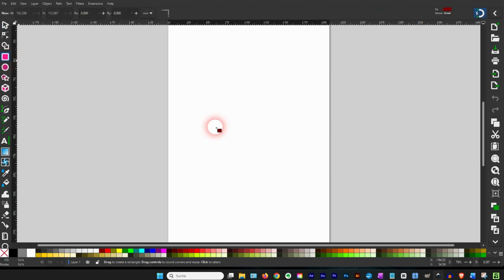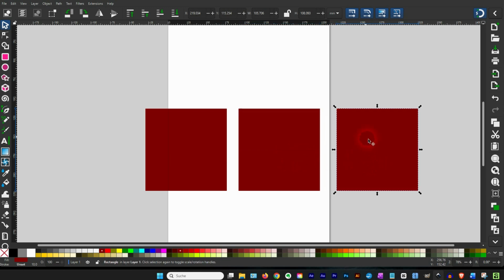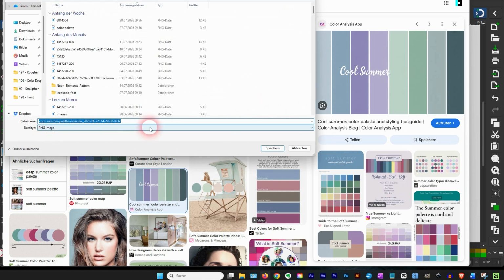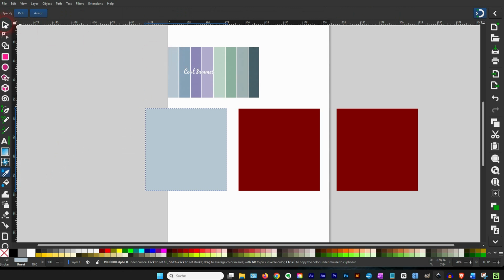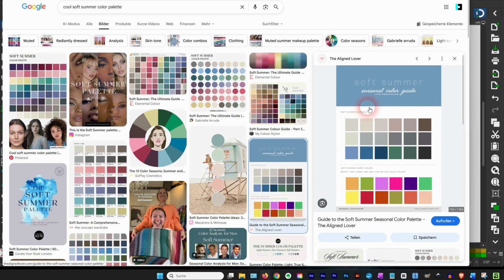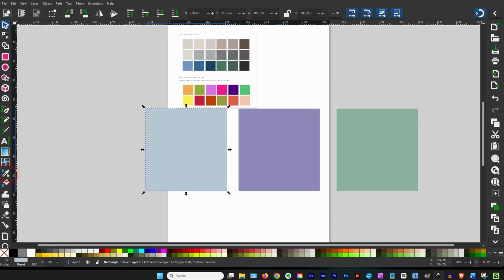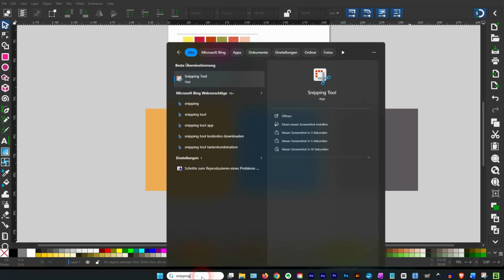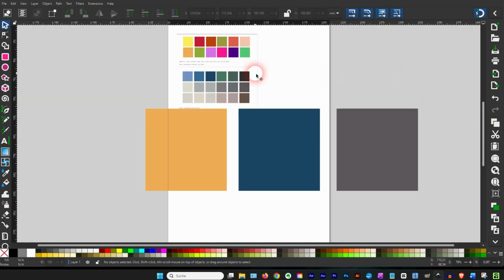How to Sample Colors From Outside the Inkscape Window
Learn Inkscape in 365 Days - Day 107: In this tutorial I'll show you how to sample colors from outside the Inkscape window.